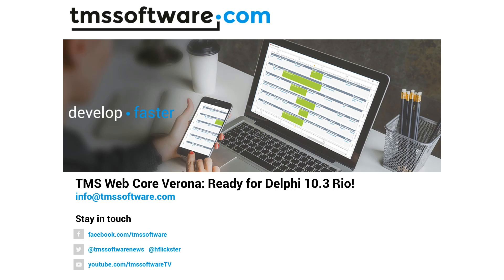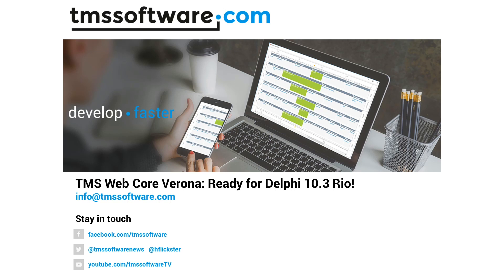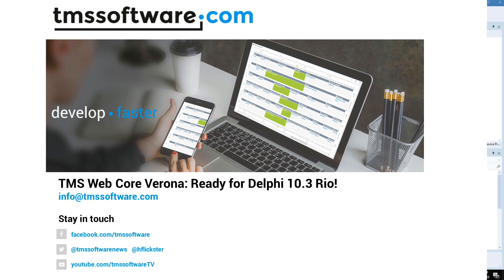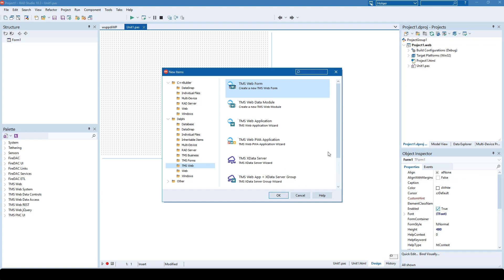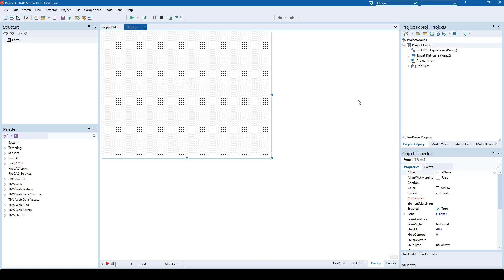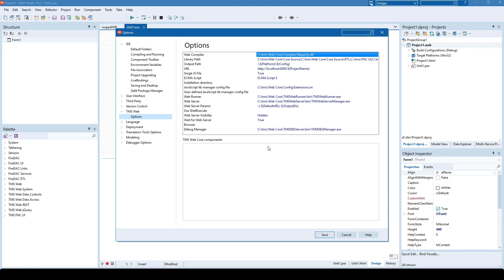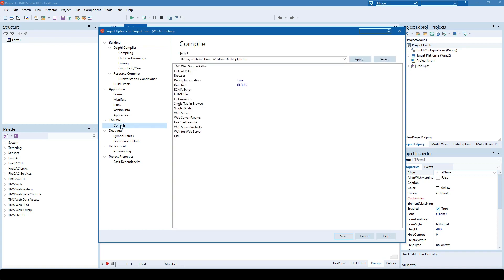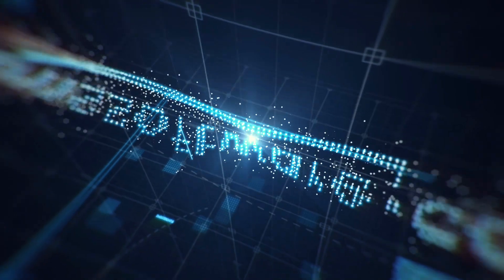TMS WEB Core: Ready for Delphi 10.3 Rio!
Explore the latest enhancements in RAD Studio with the release of version 10.3, codenamed Rio. In this video, we take a closer look at the revamped IDE, featuring changes in fonts, scaling, graphics, and icons. Join us as we showcase the seamless integration of TMS WEB Core, ensuring a familiar environment within the IDE. Discover the updated dialogues, wizards, and tools options, tailored to provide compatibility with Rio. From customized menus to new wizards, witness the efforts to deliver a perfect user experience. TMS WEB brings you a fresh perspective on RAD Studio 10.3, making your transition smoother than ever.

ABOUT:
TMS software, established in 1995, is a software development company specialized in: